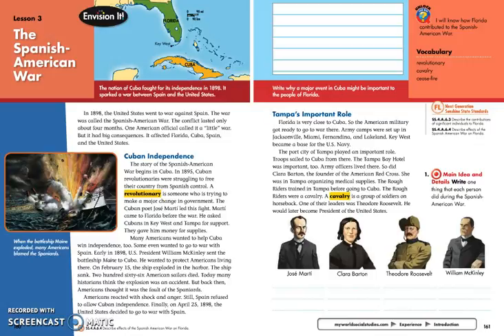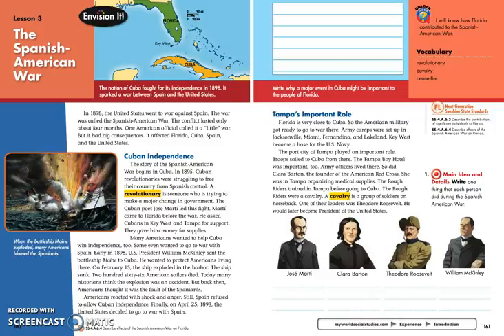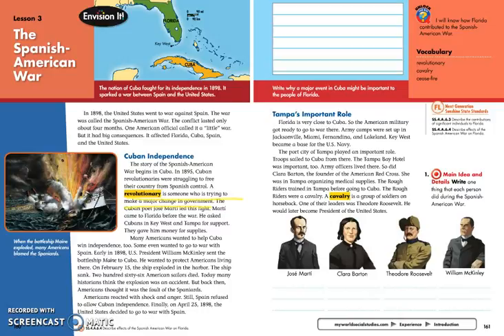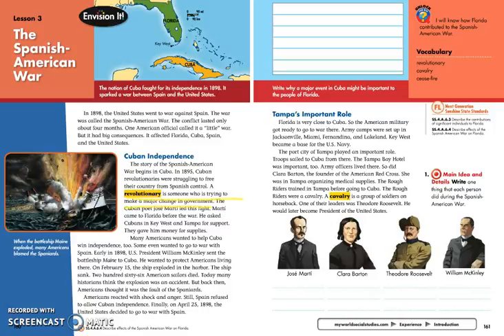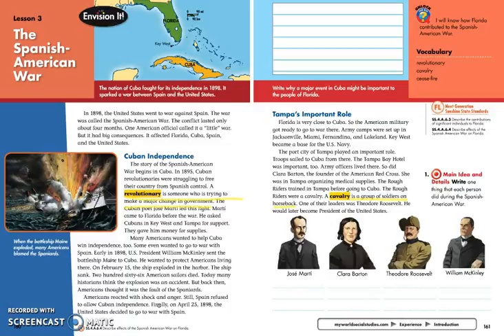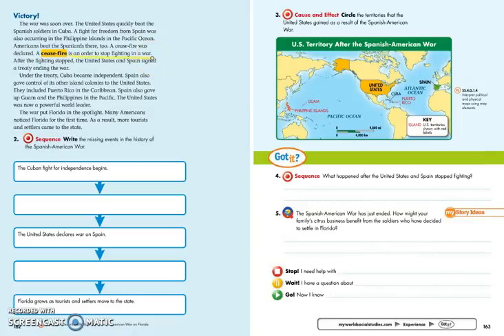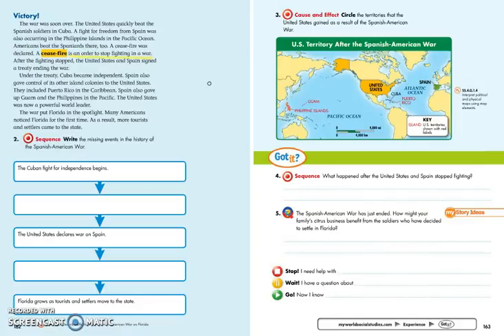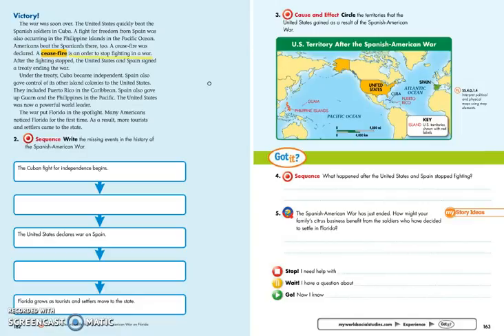5.3 The Spanish American War